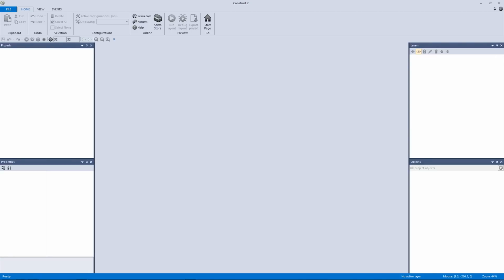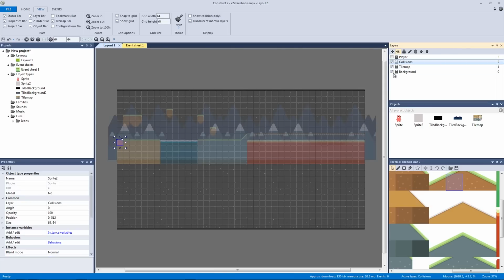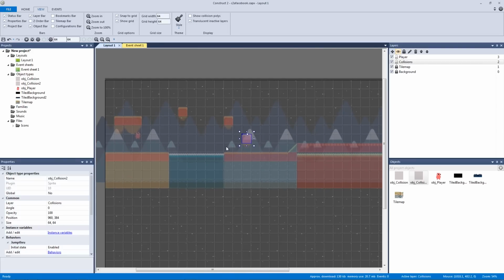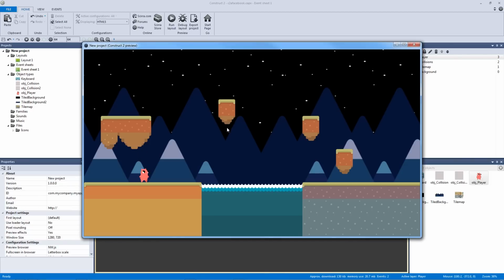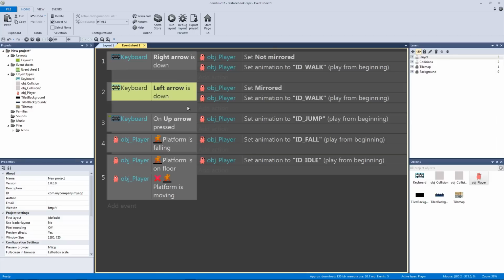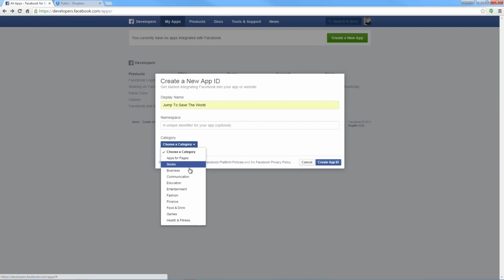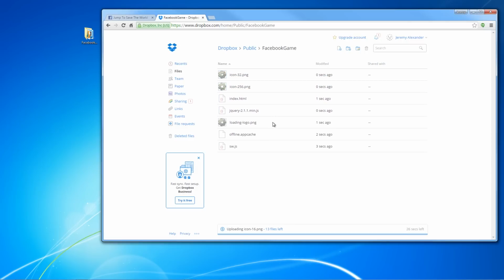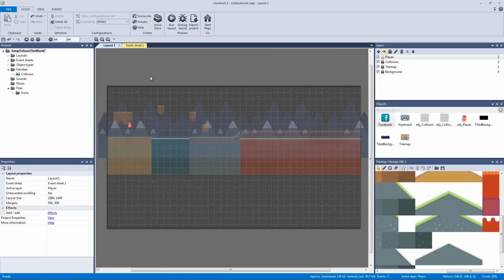Using Construct 2 to make a Facebook Game - with Jerementor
In this video we look at how simple it is to integrate Facebook into a simple platform game made with Construct 2.

It's free game making software that lets you make your own computer games!